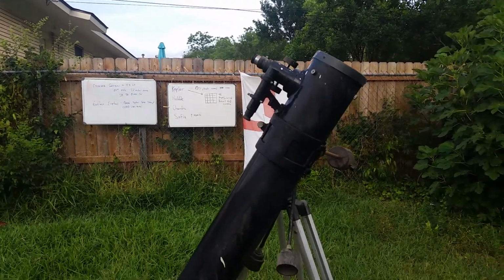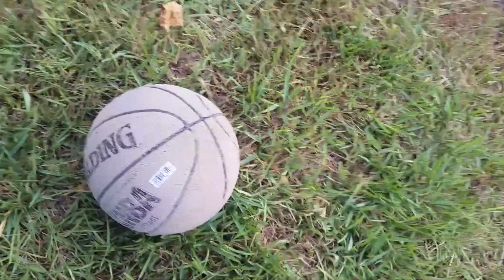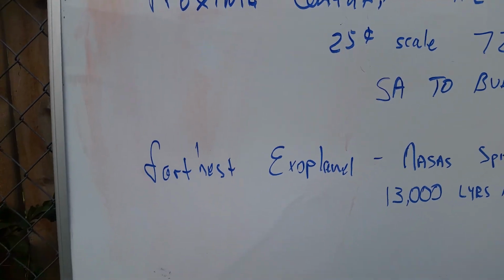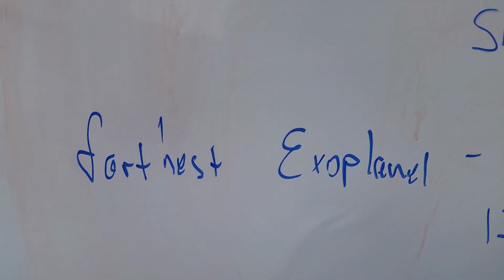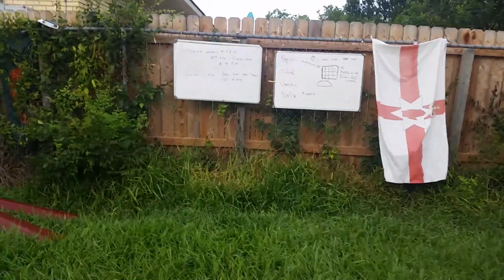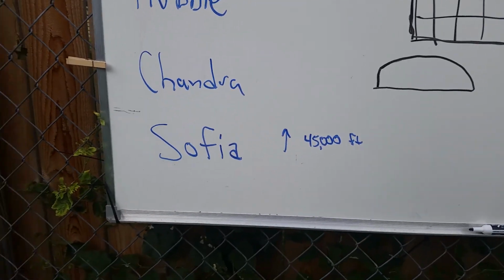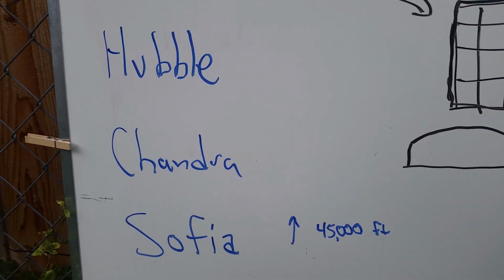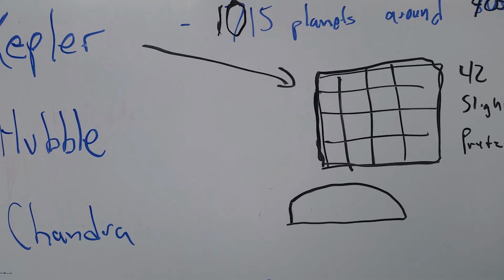Exoplanet measurement difficulties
Fake kepler